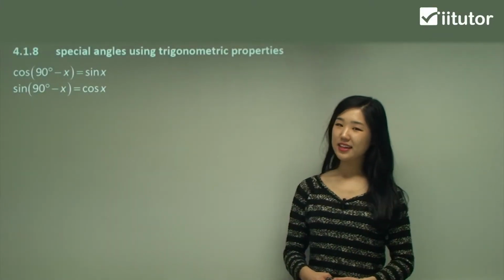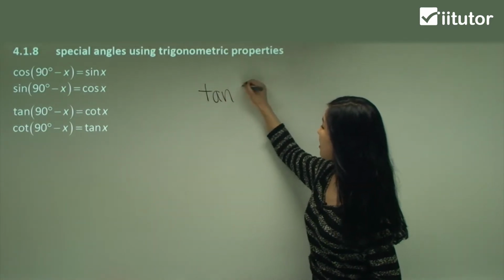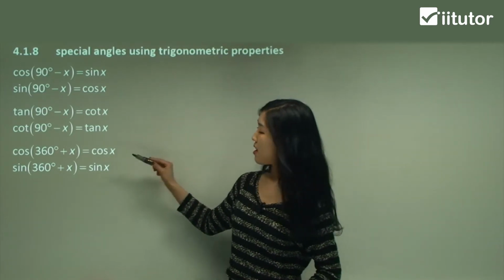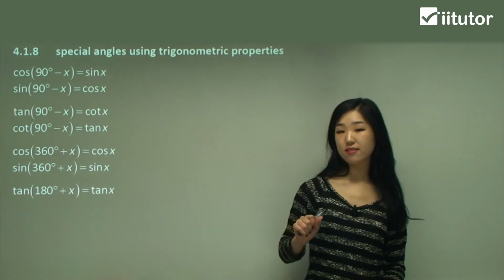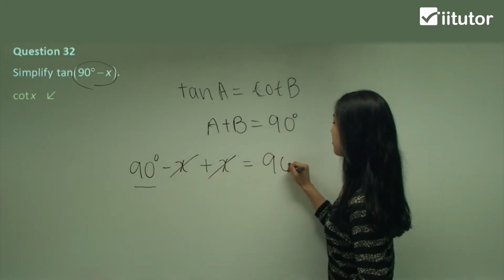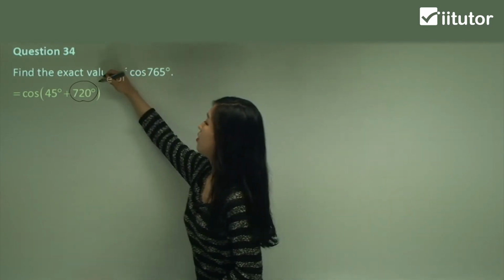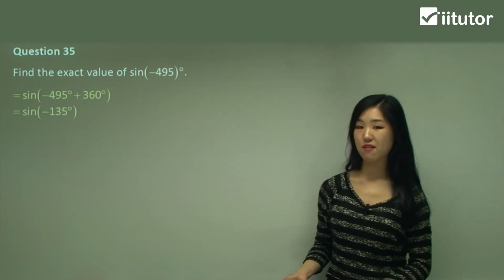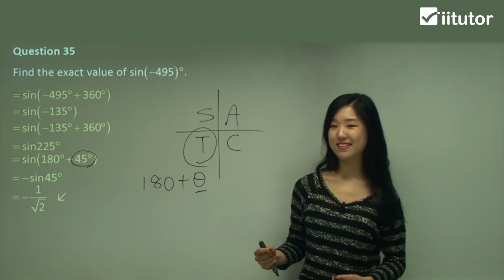💯√ Special Angles | Bearing and Exact Ratios | Trigonometric Properties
There are some trigonometric properties, such as sum of squares of sine and cosine is always 1.  One plus square of tangent is equal to the square of secant.